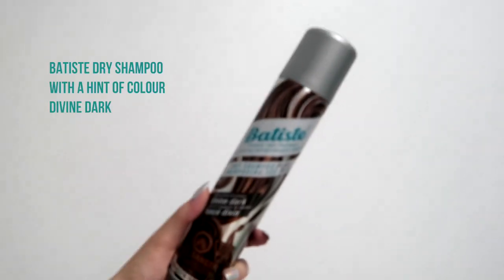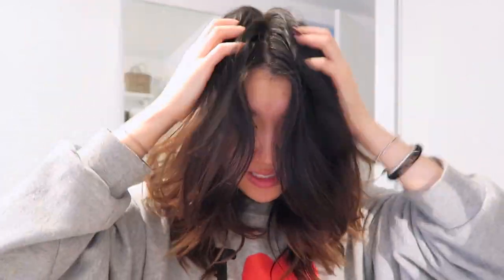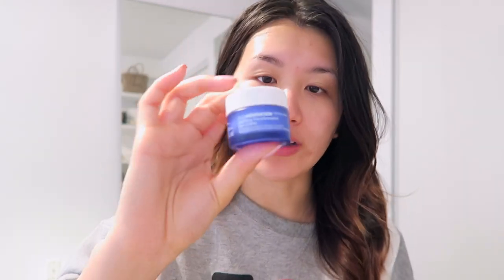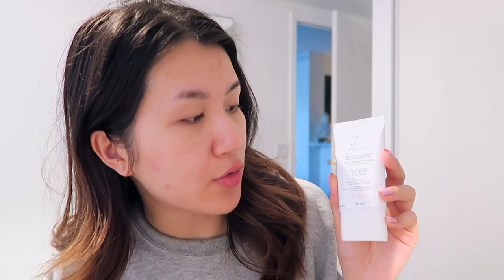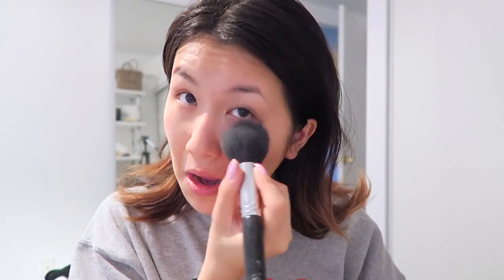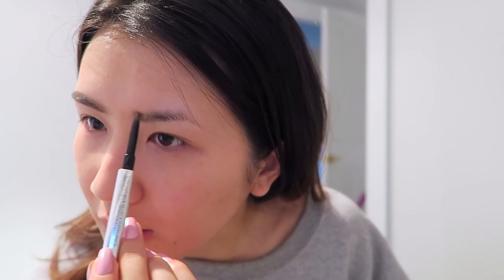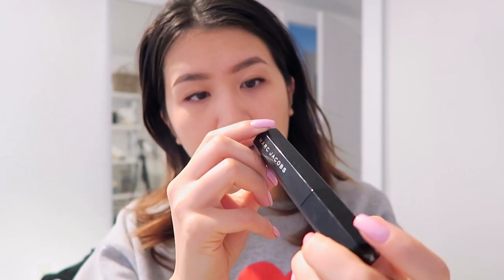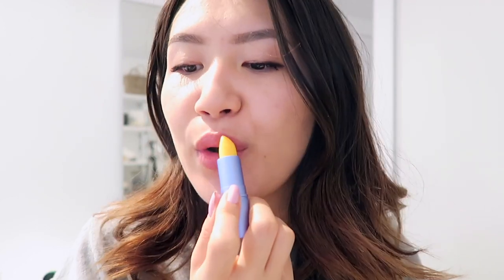Get Ready With Me.. FAST!!! (perfect for school)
When I got no time, this is what I do. Get ready with me, FAST! Applicable for you students out there ;) Or sleeper inners, lol. Thanks to Batiste for partnering up with me because you know a girl doesn't have time to wash her hair.

HOW TO USE BATISTE DRY SHAMPOO:
Shake vigorously before use. Keeping nozzle about 30cm from hair, spray into roots. Massage through with fingertips. Brush and style.

▶▶ PRODUCTS USED
Vichy Mineral 89
Ole Henriksen Transform Uplifting Transformation Eye Creme
Kiehl's Skin Tone Correcting & Beautifying BB Cream
It Comsetics Bye Bye Pores Powder
Benefit Cosmetics Goof Proof Brow Pencil
Marc Jacobs High Liner Matte Gel Eye Crayon
Lipstick Queen Morning Sunshine

▶▶ MUSIC
Lakey Inspired - Find A Way